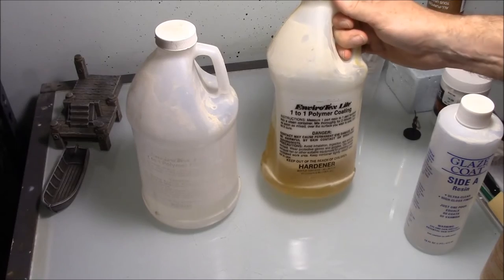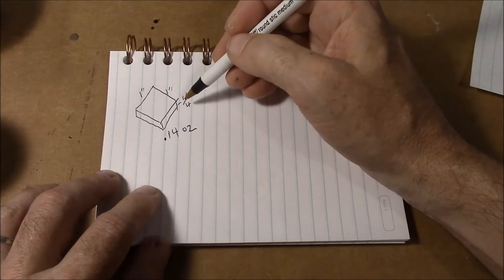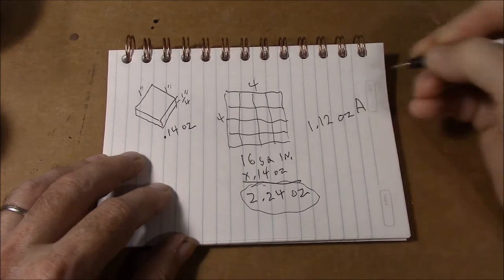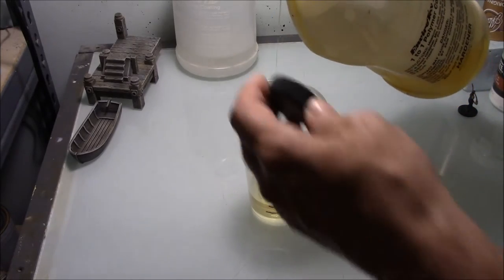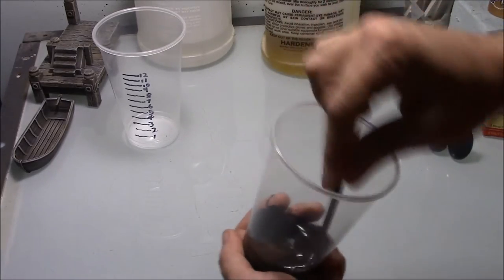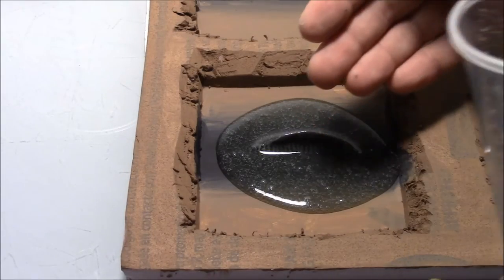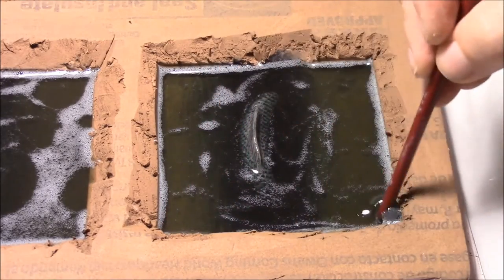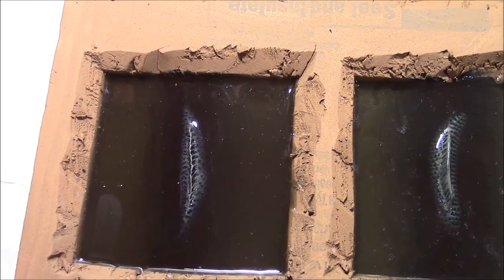Dock Building Instructions: Part 5 - Testing Resin for Water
This video will show how to figure the amount of resin to mix up as well how much colorant to add.